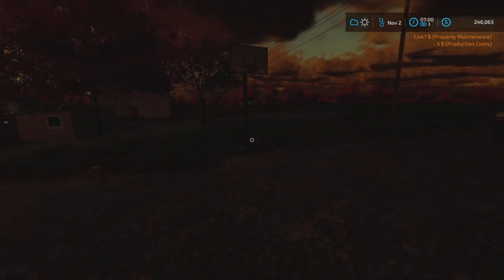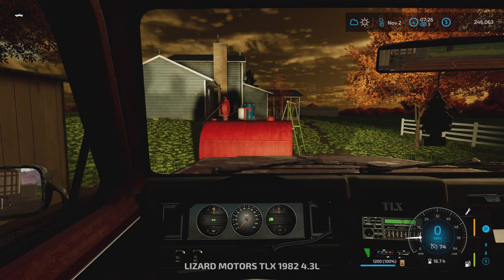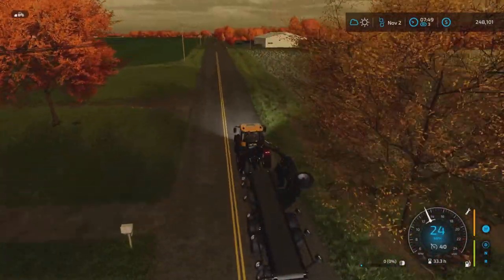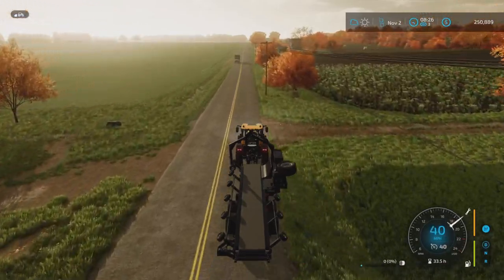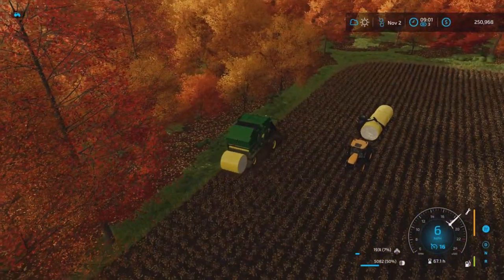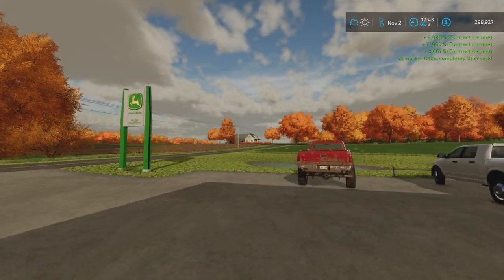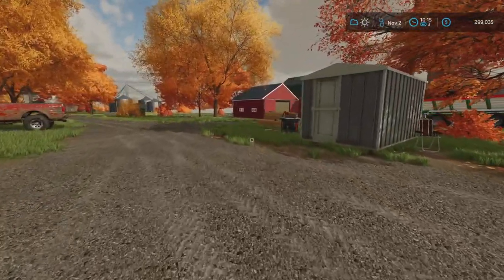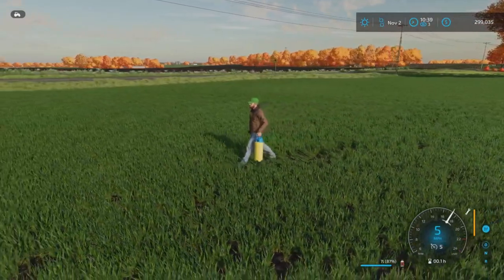OHIO FARM #89 / Budget Low Tech Spot Sprayer / Farming Simulator 22 PS5 Let's Play FS22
OHIO FARM #89 / Budget Low Tech Spot Sprayer / Farming Simulator 22 PS5 Let's Play FS22.  OHIO RICHLANDS Map By: Julian F. Modding.  GIANTS Software. Finally get to collect on those cotton contracts, and while not as much as I had hoped it was still a good profit. Now I've got money burning a hole in my pocket.
Mods Used:
Toolbox By: Schultz Modding
Lizard XJ By: Dominick
Lizard Field Bin By: SleutjesModding
Vintage Auger Pack By: Bcbuhler
International Farmall H By: EV Modding
Lizard Z034 OSA 2 By: Hajstel, EE
Lizard Z-229 By: ZimowyWojownik
Lizard Windrower By: Puszkap
John Deere 1075 Hay Wagon By: Rooster Mods, 46 Mods
Selfmade CowShed and Manure Plate By: Didek96
Sell Everything By: Schultz Modding
Bressel And Lade High Tip Shovel Pack By: VertexDezign
Flatbed Service Truck By: Macktrucker921
M82-Waterhose By: Moppy82
Feeding Place By: XaresHolzWelten
International 86 Series By: Julian F. Modding
TLX 1982 Special By: 82Studio
Lizard GVW J4027 By: Hydraulik
International Farmall M By: EY Modding
Fermenting Silo Pack By: HungryCow Design
Multi Trailer Pack By: WOLFex Modding
Lizard Wheel Loader Header Mover By: SolarGuyModding
Lizard OT2000 By: Pascal Kautz
Mountable Weights Pack By: balauea
Kubota Pack By: GIANTS Software
Lizard Idealiner Pack By: no.naim
AW 362 Cabover By: Adams Kong
Lizard Tank 40 By: SleutjesModding
CLAAS Jaguar 695 By: EED123
Farm Dairy By: Disturbed Simulations
20Ft Gooseneck Trailers Pack By: 82Studio
Lizard Prima 5 By: Jonas